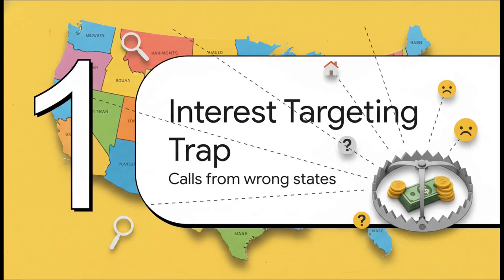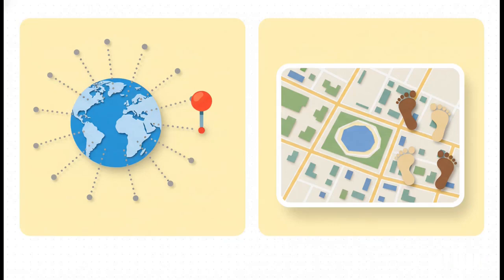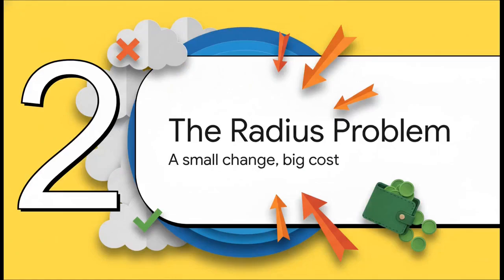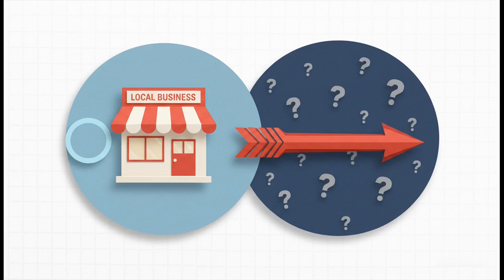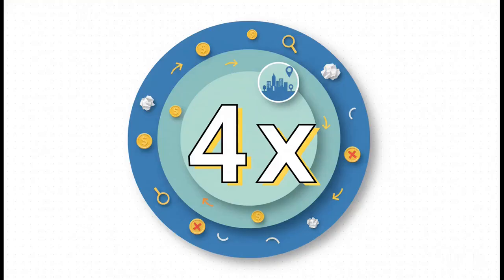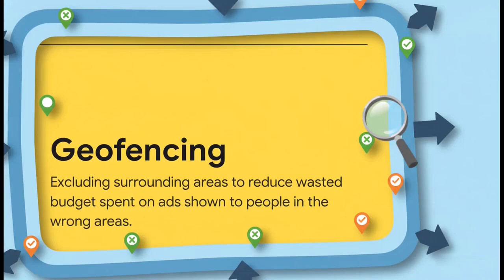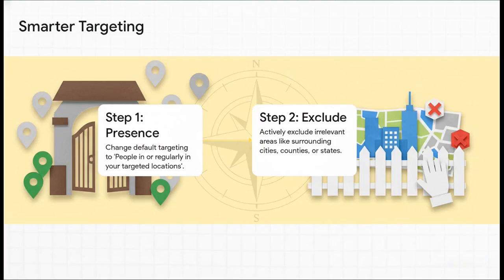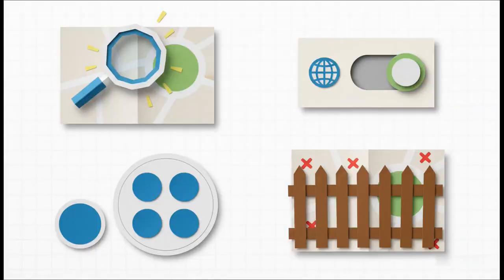Why You’re Paying for Google Ads Clicks Outside Your Area (Fix This)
If you’re running Google Ads and getting clicks…
…but they’re not turning into local jobs - this is likely why.

Most home service businesses don’t realize this:
Their ads are being shown to people who can never become customers.

In this video, we break down what’s actually happening:
- Why your ads show outside your service area
- The hidden default setting that causes wasted clicks
- What “presence vs interest” really means
- Why radius targeting can quietly drain your budget
- How small targeting changes can improve lead quality
- A simple system to control where your ads show

The key shift:
It’s not about getting more clicks.
It’s about getting the right clicks.

Simple actions you can take today:
- Change location targeting to “presence only”
- Avoid overly large radius targeting
- Be intentional about your service area
- Exclude locations you don’t serve
- Focus your budget where you can actually convert

Because here’s the reality:
Every wrong click is wasted budget.

And when your targeting is off…
You’re paying for curiosity - not customers.

When your targeting is precise:
→ You get better leads
→ You reduce wasted spend
→ You get more calls and booked jobs

At Proper Marketers, we help home service businesses turn Google search demand into real calls and booked jobs - not just clicks.

- Reducing wasted ad spend
- Improving lead quality
- Turning Google into a predictable source of jobs